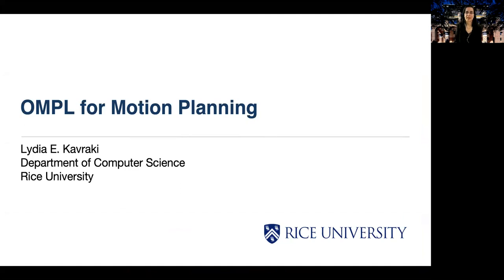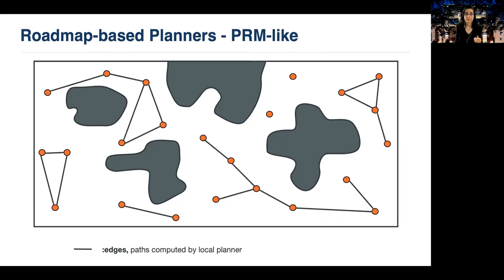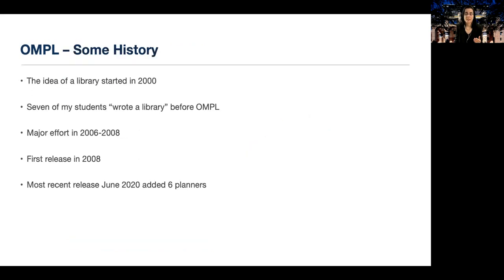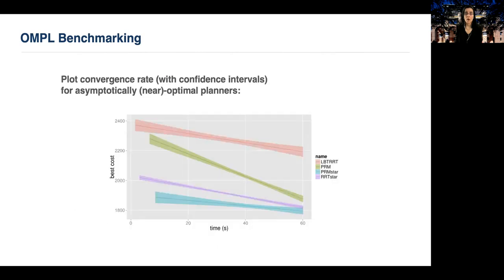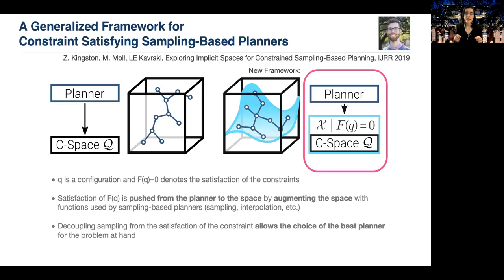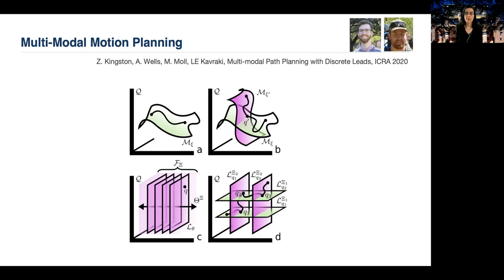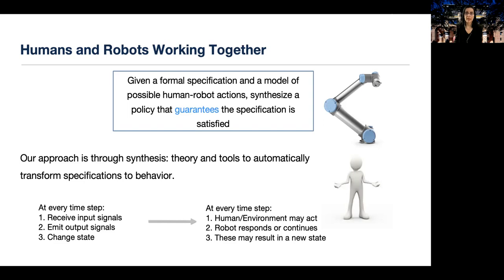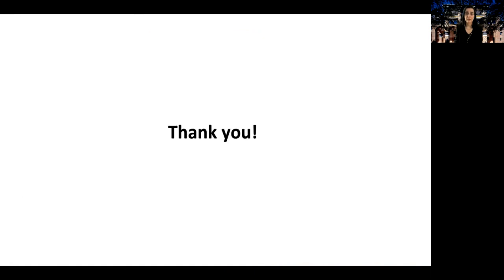OMPL for Motion Planning (Lydia Kavraki)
Path planning is a core problem in robotics. Lydia Kavraki developed a method called the Probabilistic Roadmap Method (PRM), which caused a paradigm shift in the robotics community. The approach introduced randomization schemes that exploited local geometric properties and produced efficient solutions without fully exploring the underlying search space.

Lydia E. Kavraki is the Noah Harding Professor of Computer Science, professor of Bioengineering, professor of Electrical and Computer Engineering, and professor of Mechanical Engineering at Rice University. She is also the Director of the Ken Ken- nedy Institute at Rice. In robotics and AI, she is interested in enabling robots to work with people and in support of people.